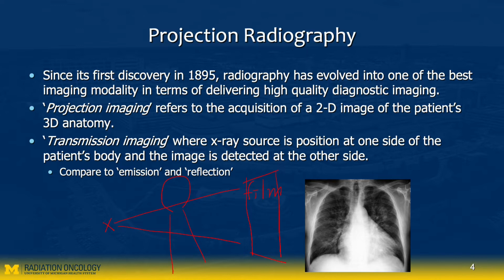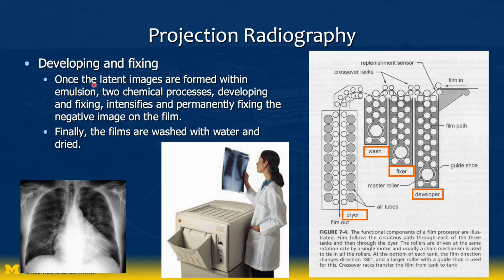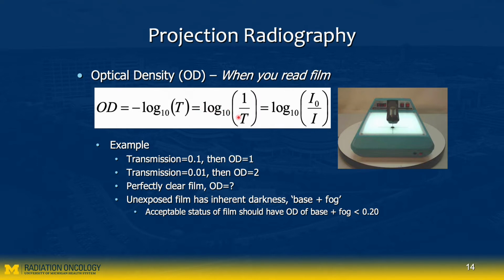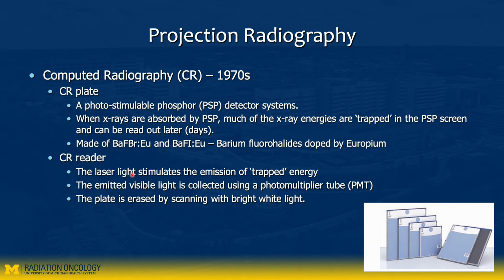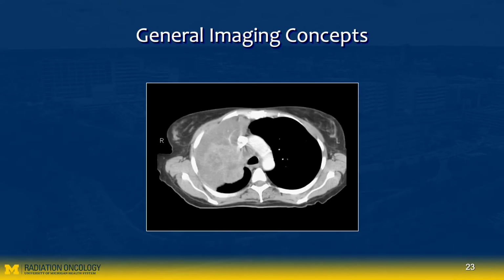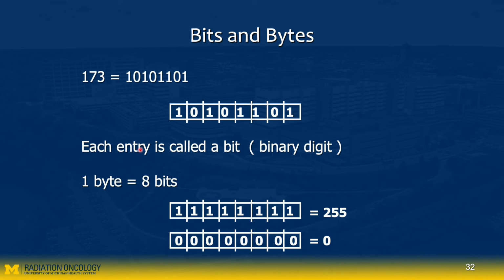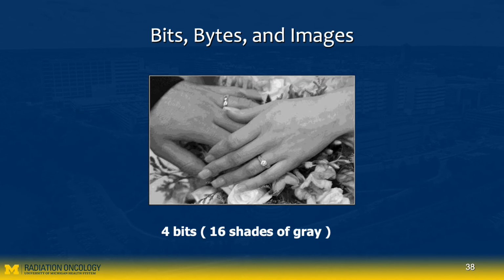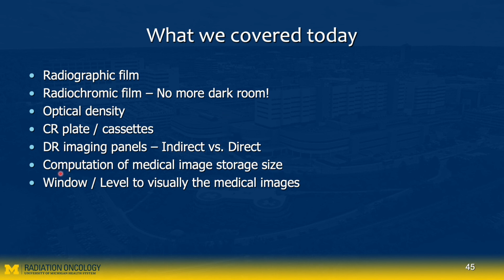RTT 2022 Lee Lesson#2